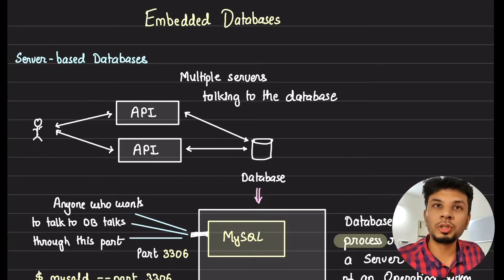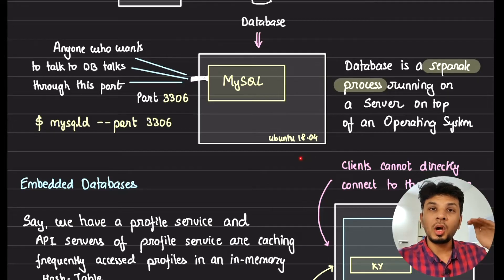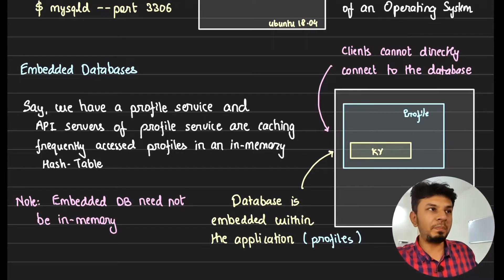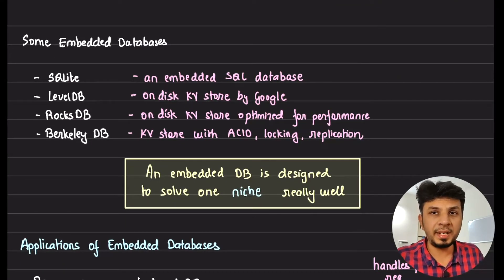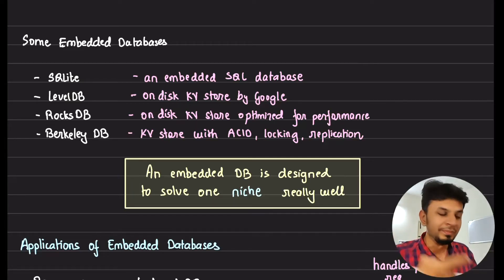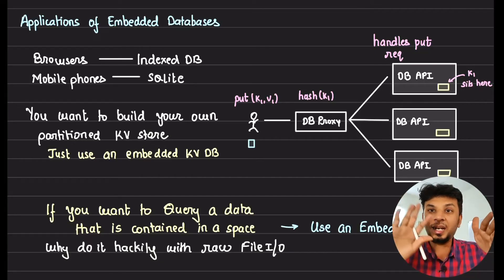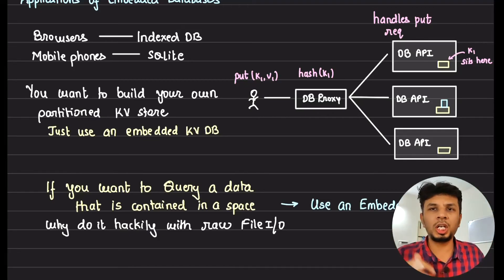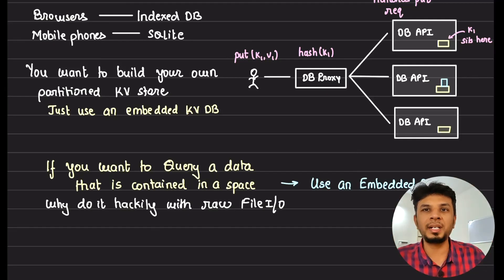What are Embedded Databases and why do they exist?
In this video, I introduced embedded databases and their significance in the tech world. Embedded databases operate within a parent process, offering a confined space for data storage without the need for a separate server. They excel in niche use cases like high write throughput scenarios where local storage is preferred. Popular examples include SQLite, LevelDB, and RocksDB. These databases provide efficient data retrieval and storage, making them ideal for specific applications. Exploring embedded databases can enhance your understanding of database systems and their practical implementations.

# Other socials